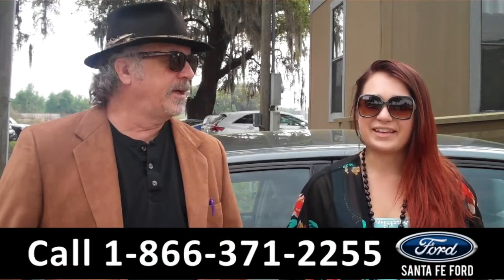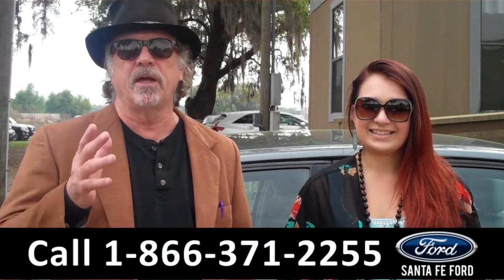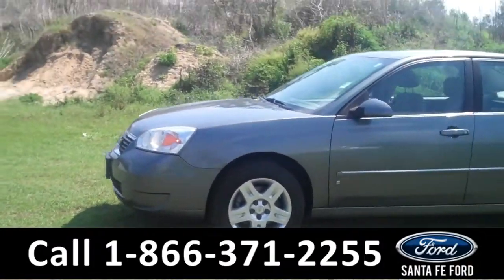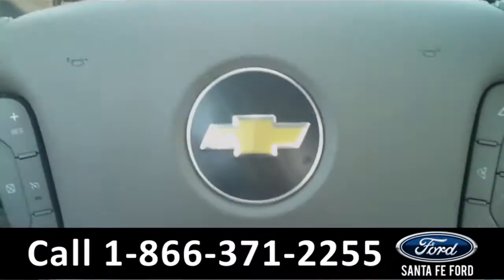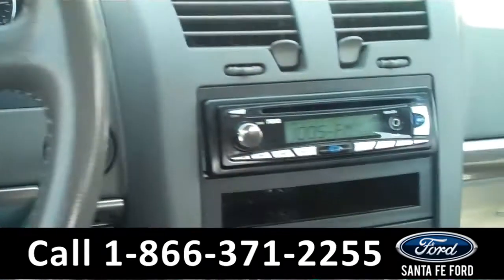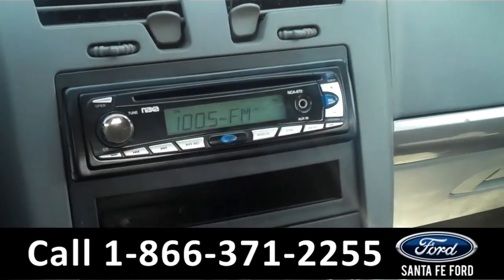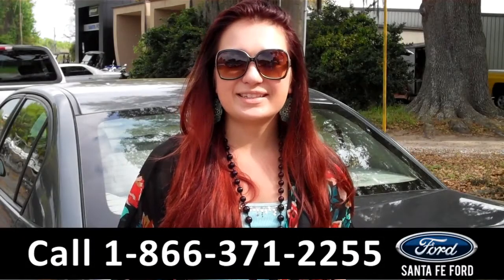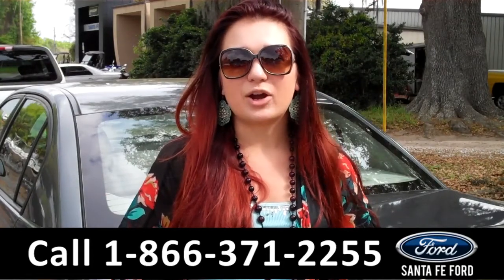Chevrolet Malibu Gainesville Fl Stock# G-33991M 32601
Chevy Malibu Gainesville Fl 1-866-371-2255 Stock# G-33991M Here's the LINK!

Year: 2006
Make: Chevy Chevrolet
Model: Malibu
Location: Gainesville, Fl
Engine: 2.2
Trans: Automatic
Exterior: Medium Grey Metallic
Miles: 72,133

video videos Chevy Chevrolet Malibu Gainesville Fl